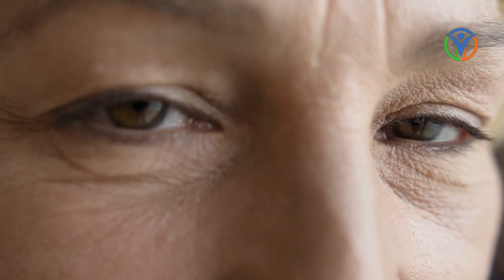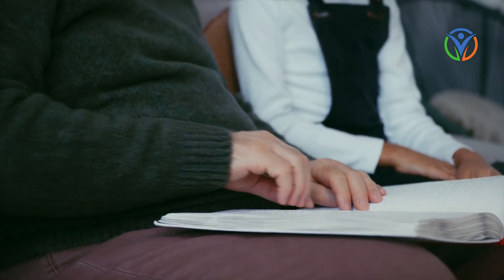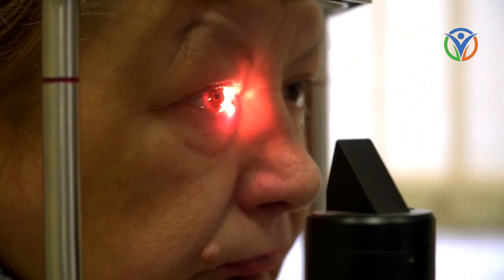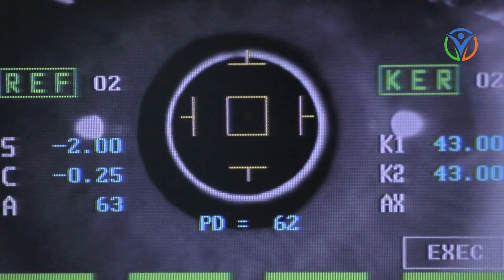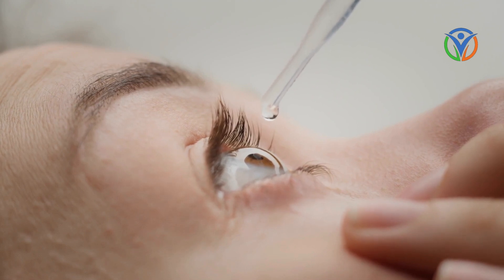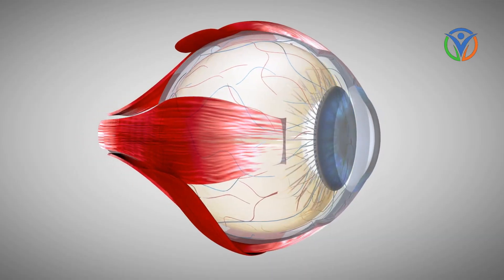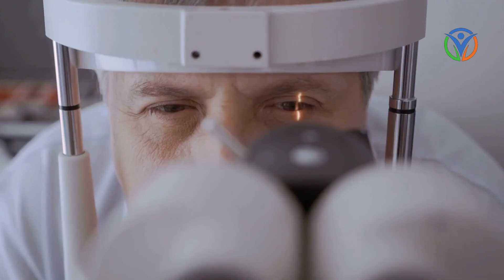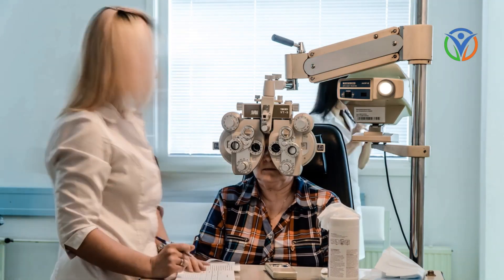Unveiling the Real Reason Why Your Eyesight is Getting Worse: Exploring the Causes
Welcome to our health and beauty channel, where we provide you with the latest and greatest tips, tricks, and advice on Health and wellness. Our videos cover a wide range of topics, including healthy lifestyle
natural remedies
self-care ideas
mental health
Health
Cure
Treatment Diseases
Health Tips
Healthy Tips
health conditions
Health Normal
disease prevention
healthy living
self-help
heart
diabetes
immune system